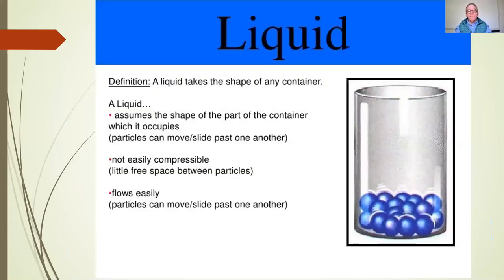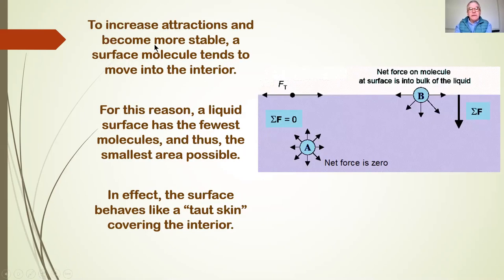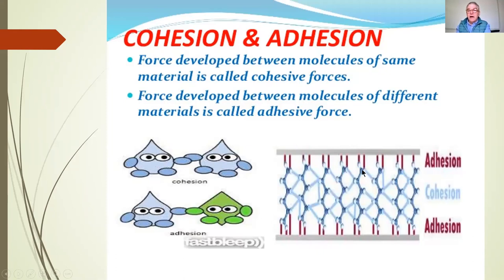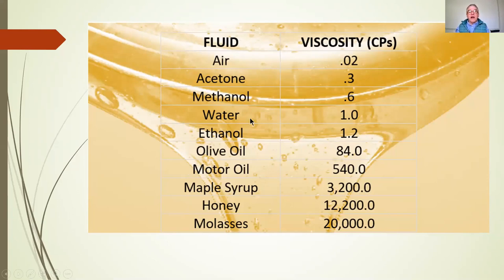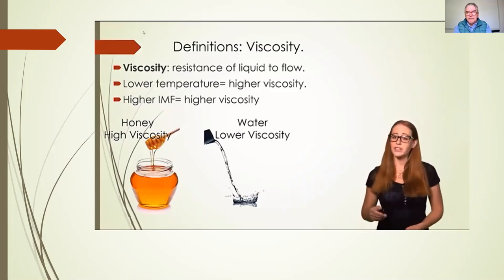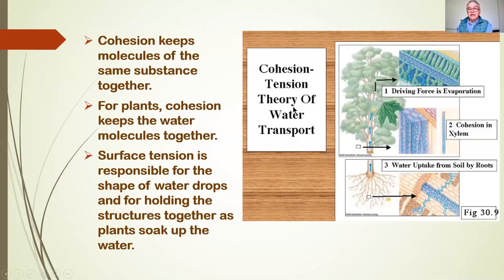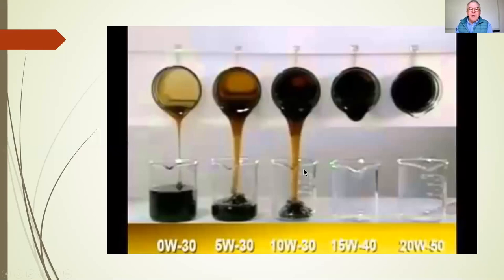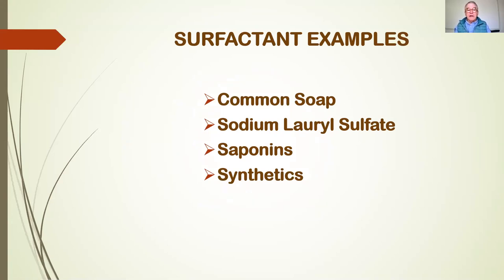Chemistry in Agriculture 6: Liquid States and Surfactants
Chemistry in Agriculture is an eight part webinar series that presents selected basic introductory principles in the science of chemistry as it relates to agricultural crop and soil science. This class will focus on liquid states and surfactants.